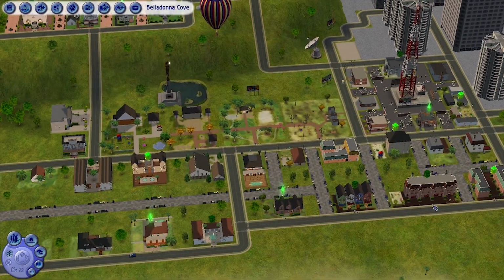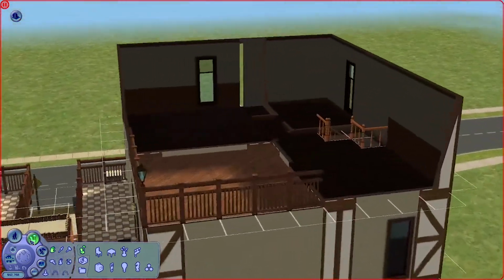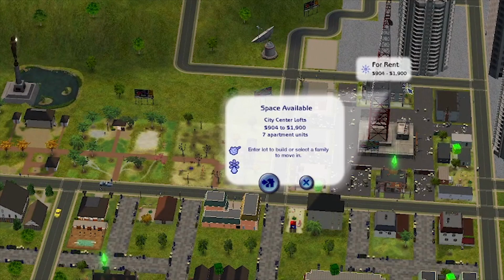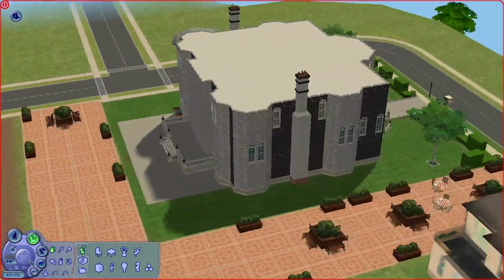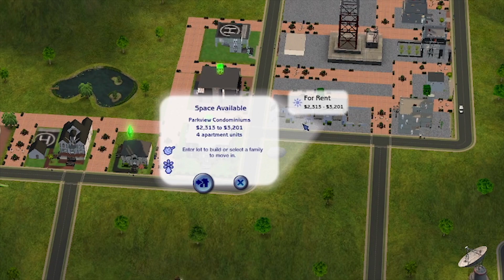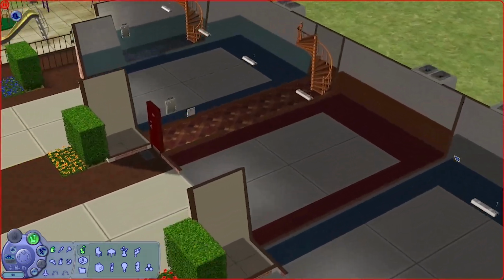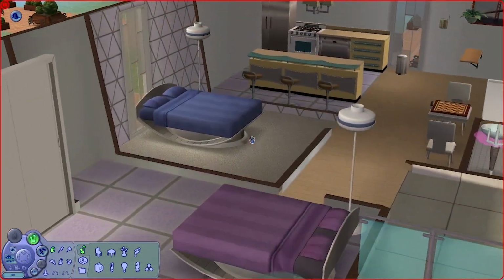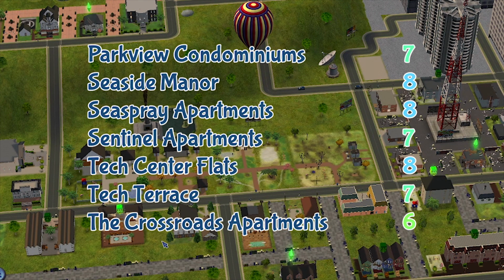Retro Review: Rating Belladonna Cove Apartments in the Sims 2 Apartment Life!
We're back in Belladonna Cove with a focus on the apartment buildings! Are the apartments a desirable living space for your Sims or they should just stick to the regular suburban house?

0:00 Intro
0:30 Audrey Manor
3:25 Bella Park Condominiums
5:40 Bella's Belles Townhouses
8:38 City Center Lofts
11:19 Cornerstone Condominiums
13:29 Main Street Mobile Homes
15:01 Ocean View Apartments
16:47 Parkview Condominiums
18:51 Seaside Manor
20:40 Seaspray Apartments
22:25 Sentinel Apartments
23:52 Tech Center Flats
25:21 Tech Terrace
26:35 The Crossroads Apartments
28:17 Outro